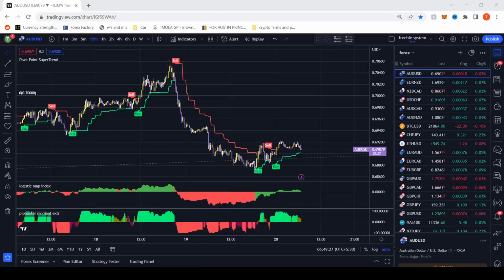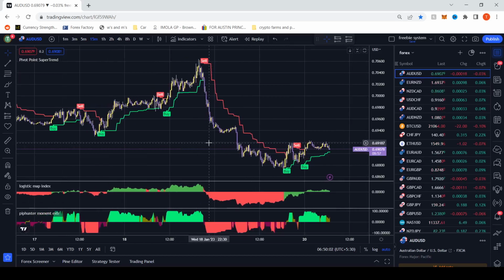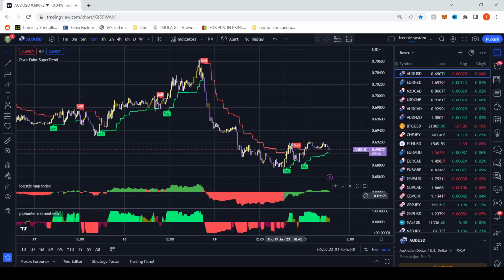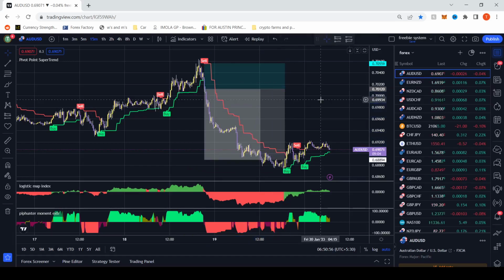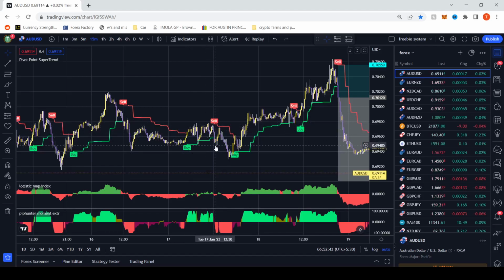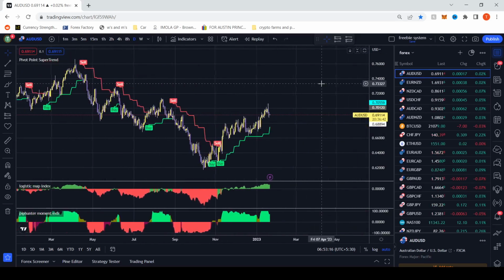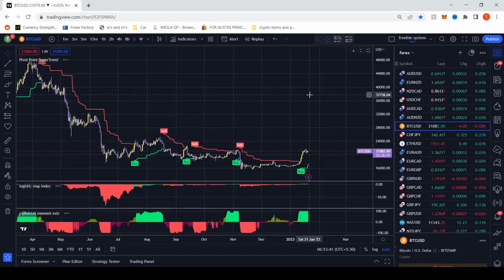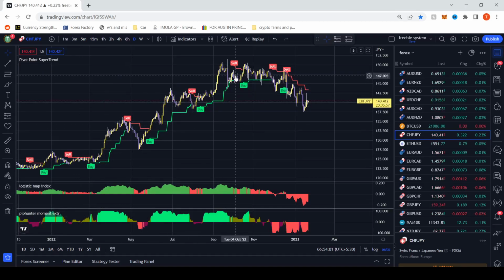EZ Forex trading with piphunter ft supertrend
This method is super quick and easy to use all you need is pivot point super trend and 2 default setting piphunter indicators from our package
follow us to make forex trading EZ